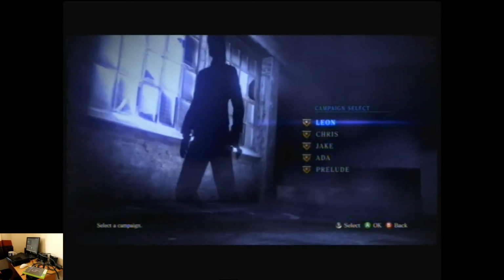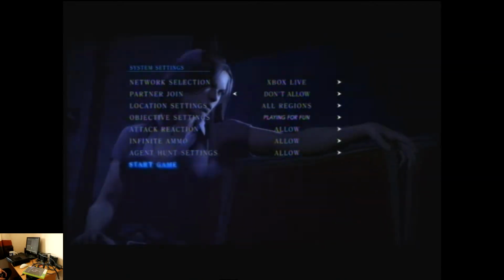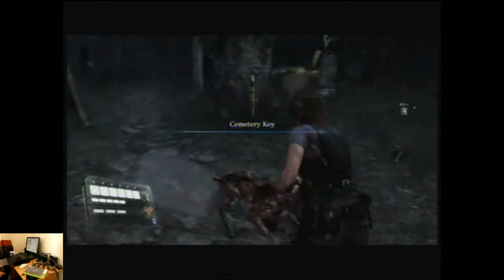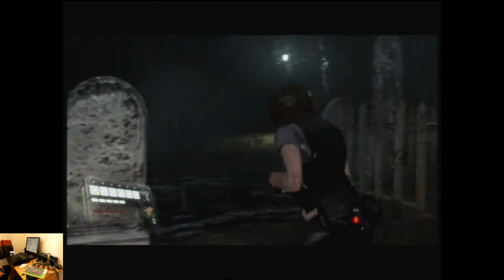Resident Evil 6 Extended Play And Review Part 1 Classic Retro Game Room